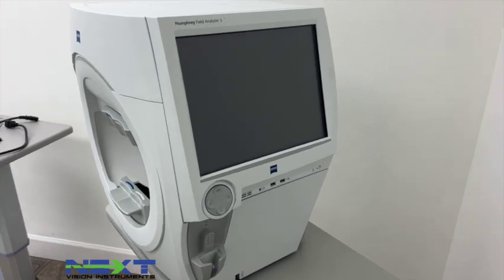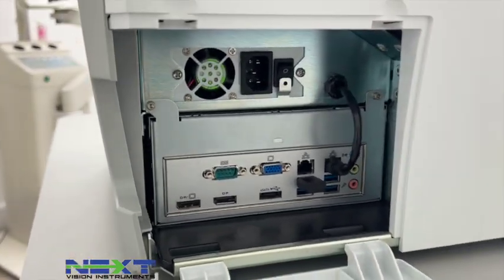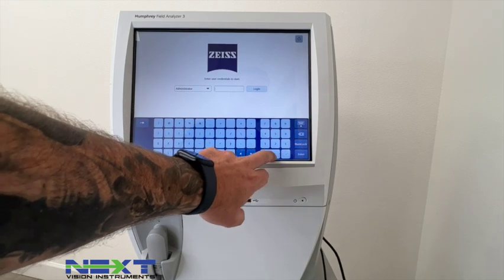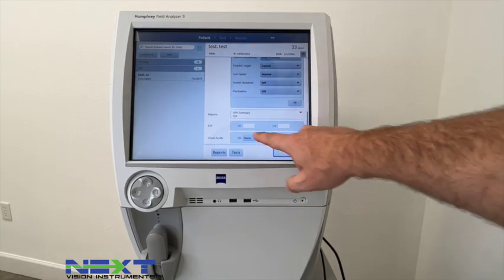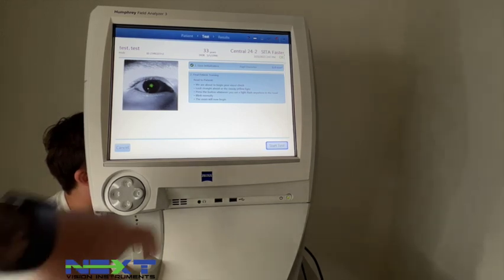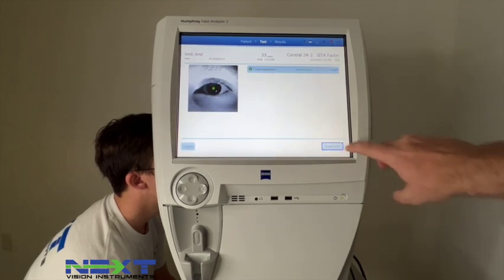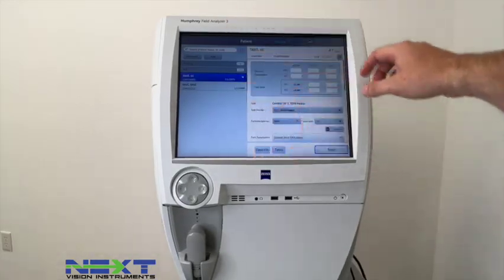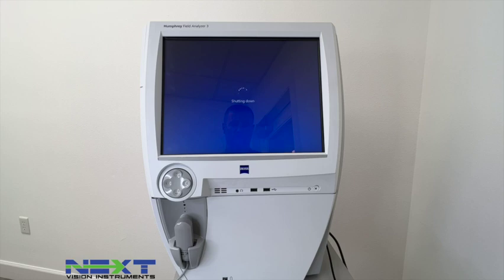Zeiss HFA3 840 - Setup & Operator Training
Zeiss HFA3 840 Setup & Operator Training. We cover how to setup and operate the Zeiss HFA 3. Much of what is discussed in this video also applies to the Zeiss HFA3 860.

Please comment with any questions or video suggestions!